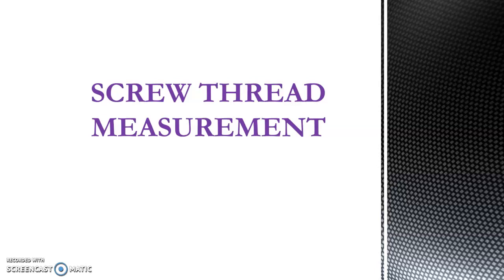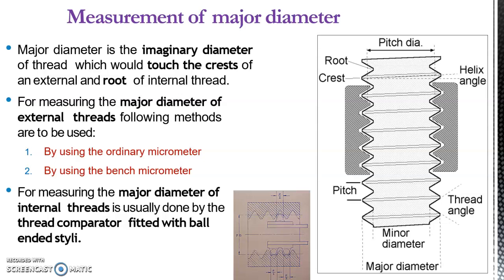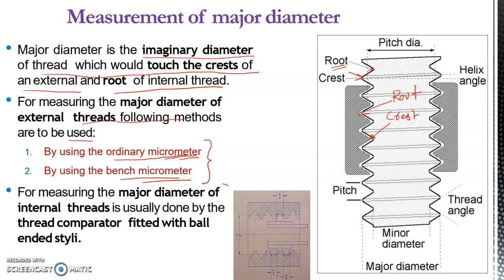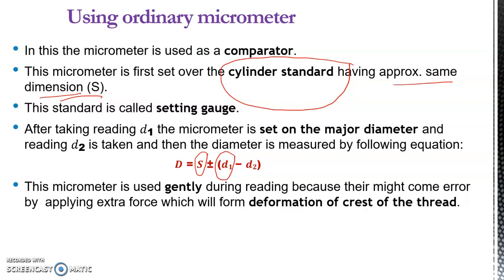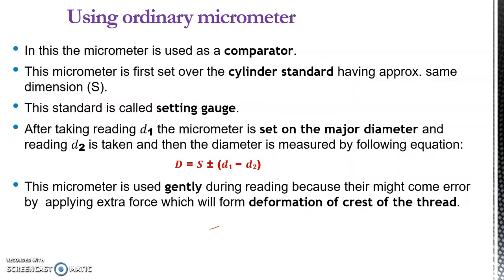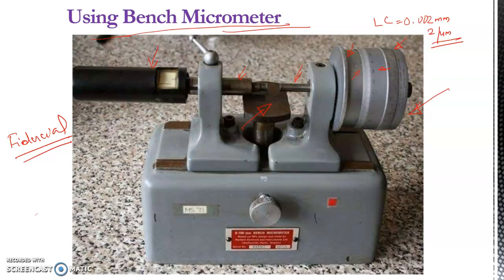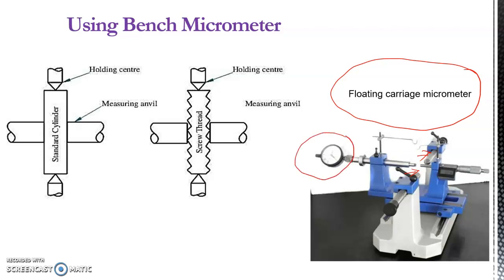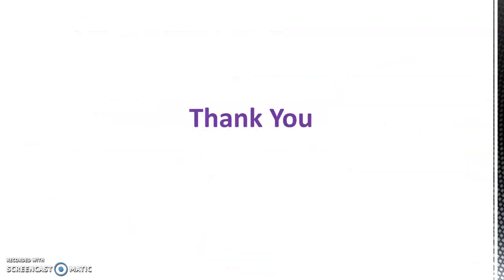Measurement of Major Dia of Thread